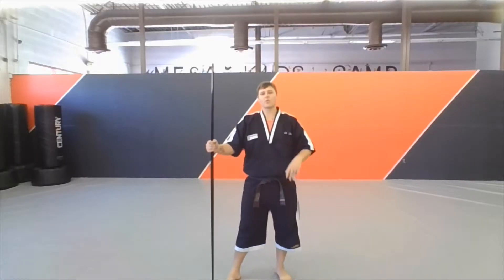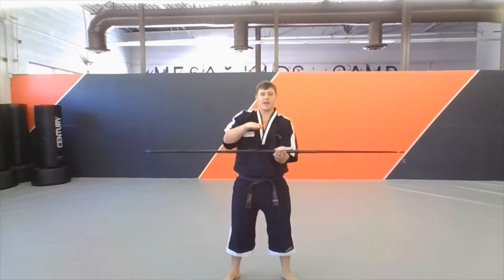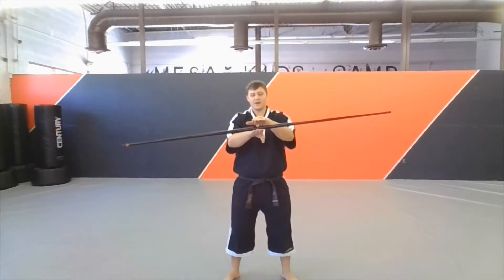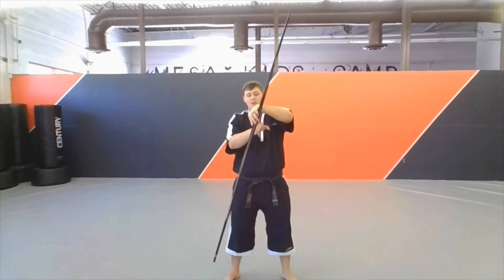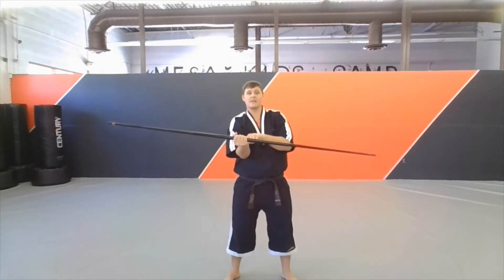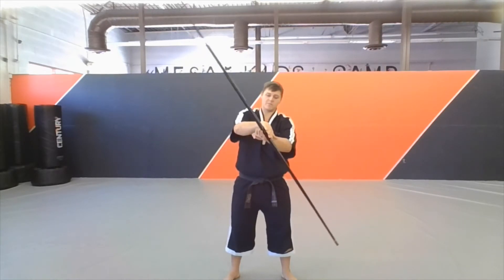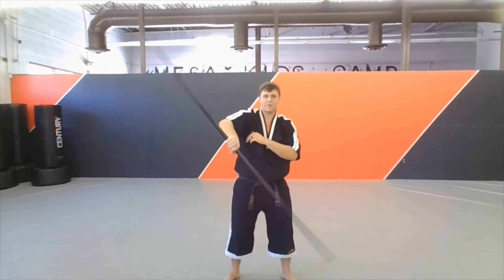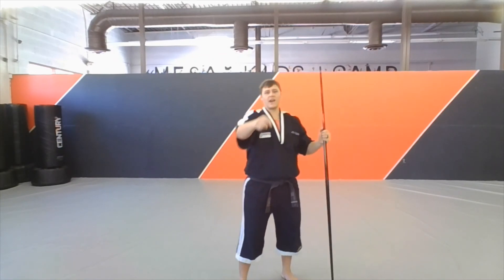2 handed Wrist roll beginners Mr Virda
This tutorial shows kids how to start doing wrist rolls